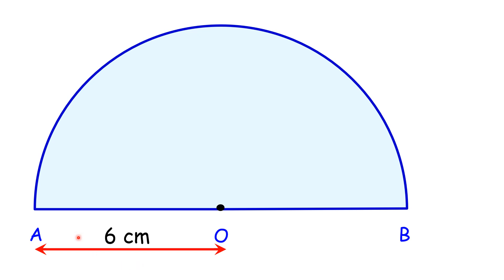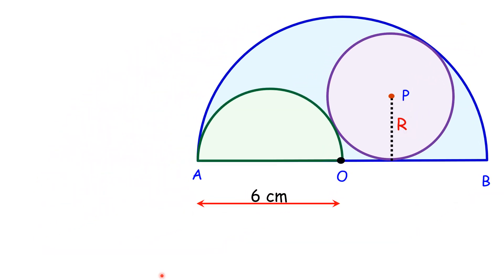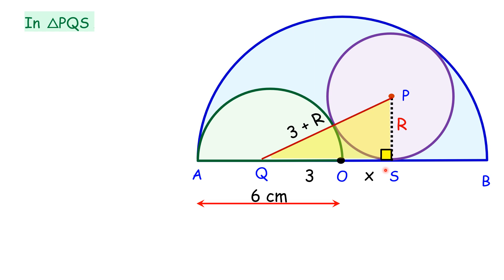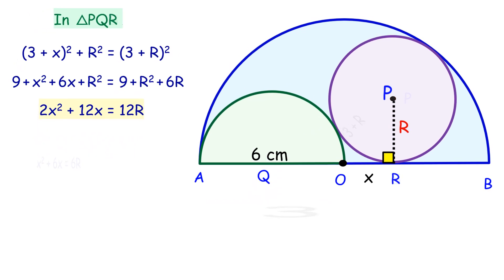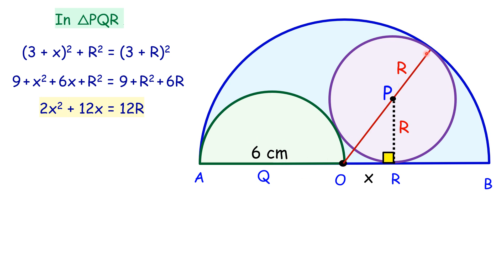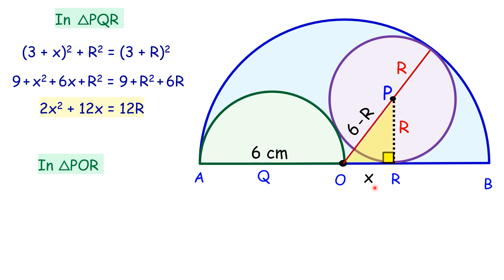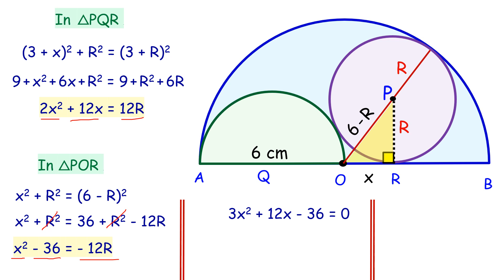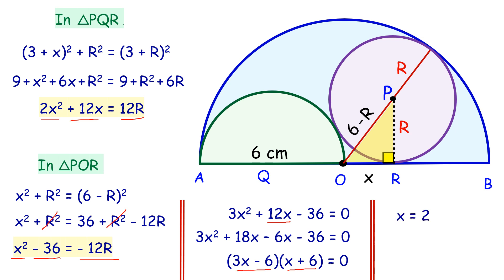56) Semicircle and a circle inside a semicircle. Find R.